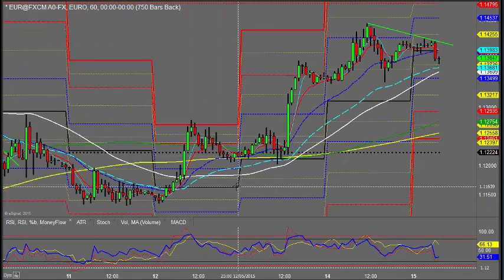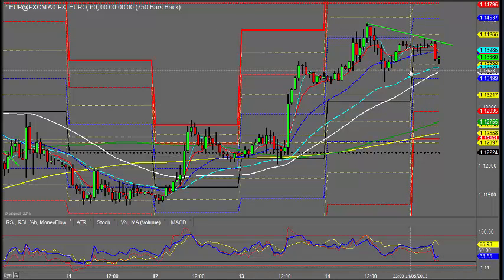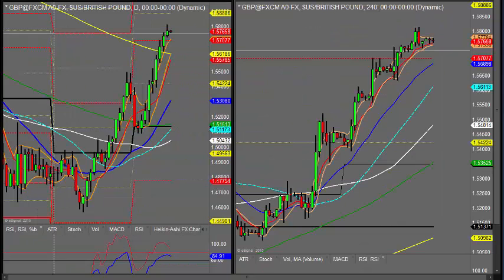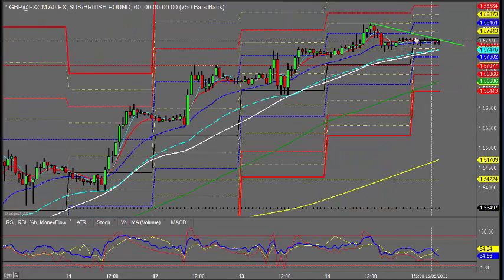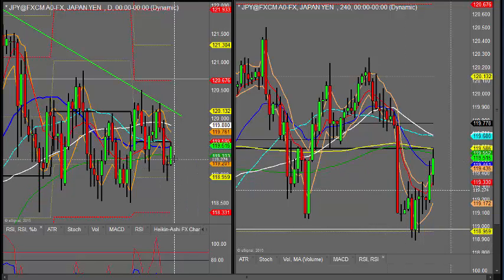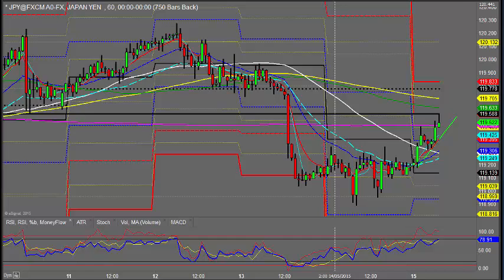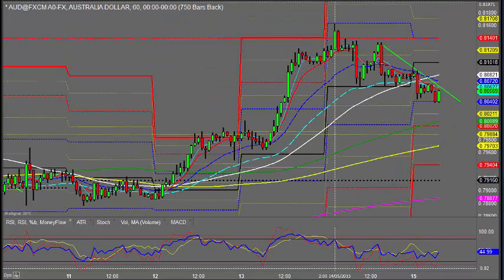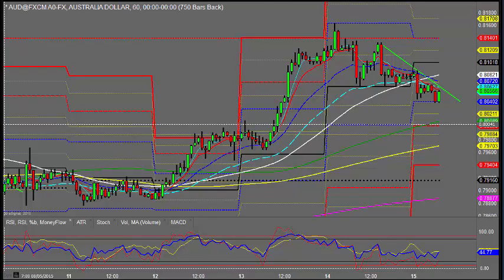Fridays morning review